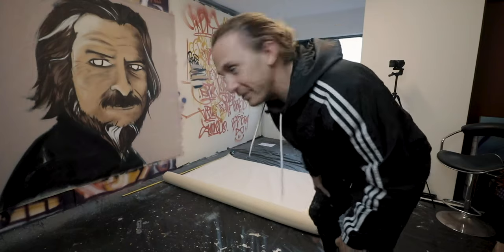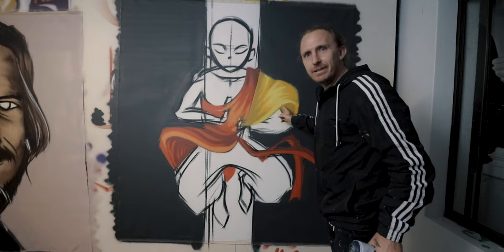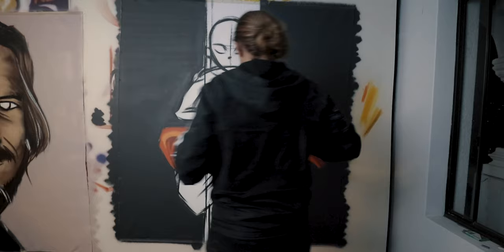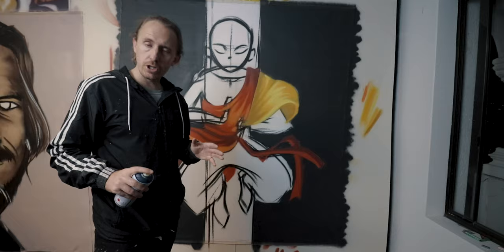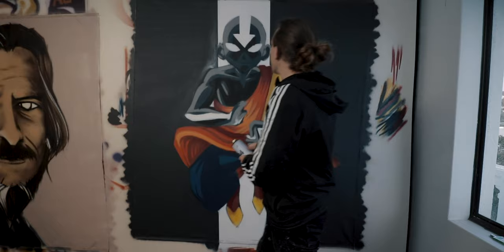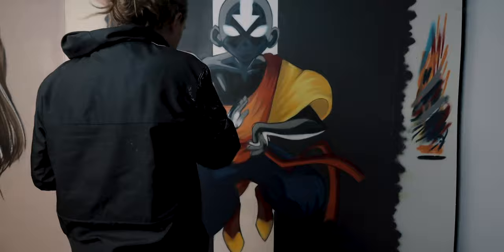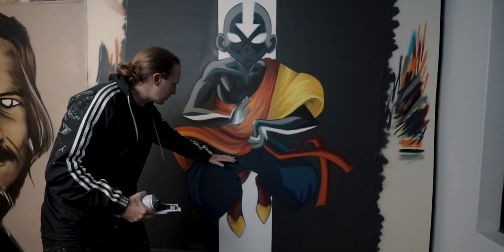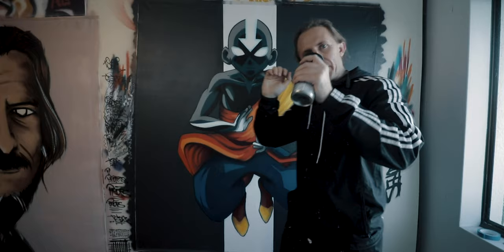AVATAR Aang - I Paint the Avatar GRAFFITI Style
This video shows a few tips and tricks and the full process of painting The AVATAR, The Last Airbender.

I use mostly spray paint and outline the edges with an acrylic marker to get nice clean and finished lines.

|| Credits ||

Artist: Andy Leech x 4lienetic

Artist: Nomyn
Title: Astral